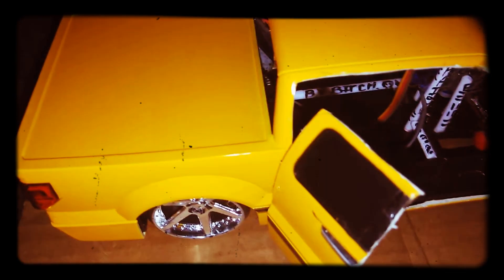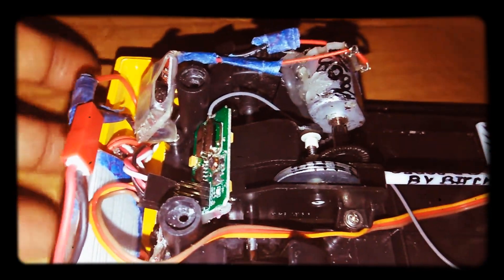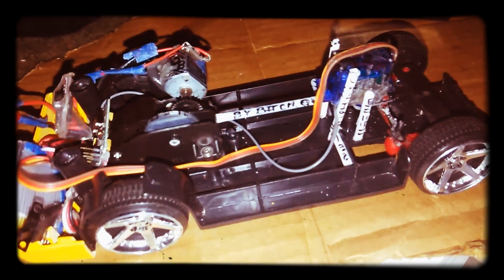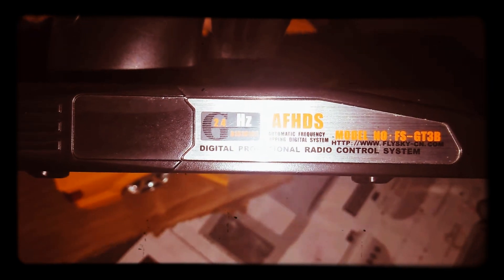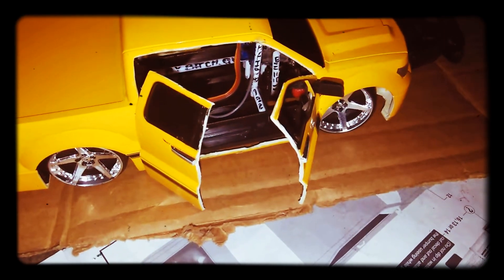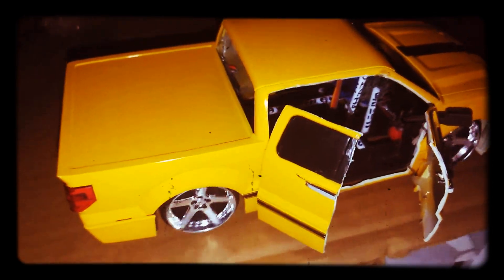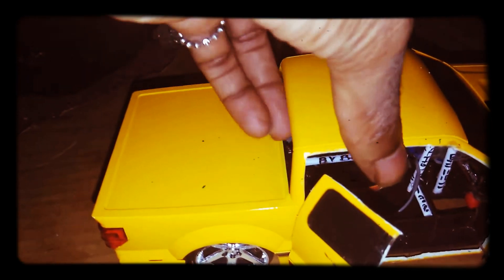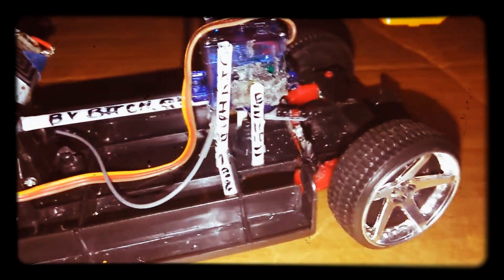January 11, 2019